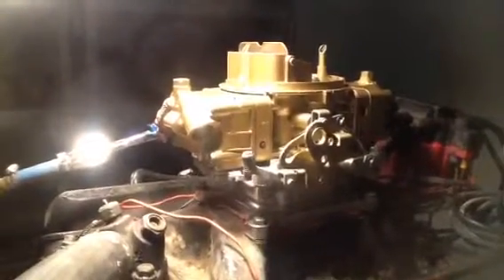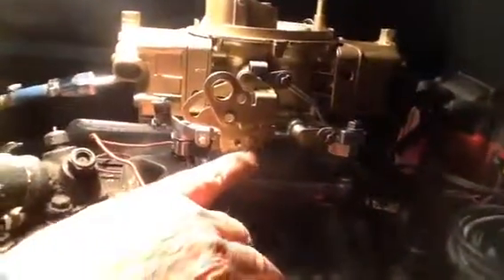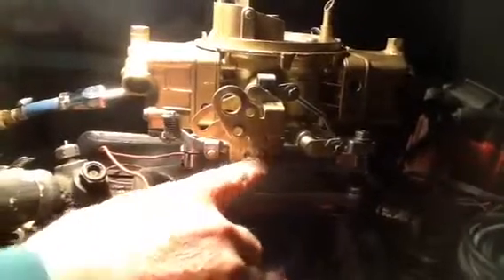Holley 4780 double pumper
This is a Holley double pumper carb that is being tested on a running engine.